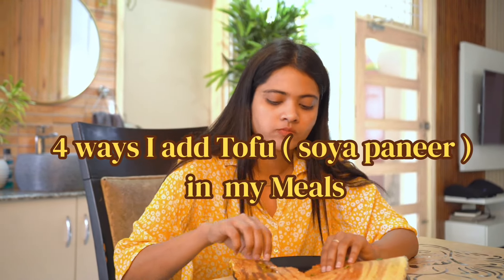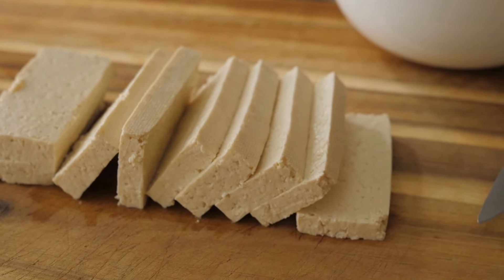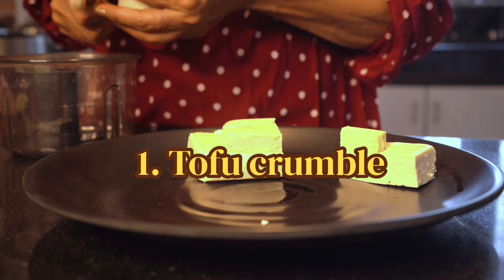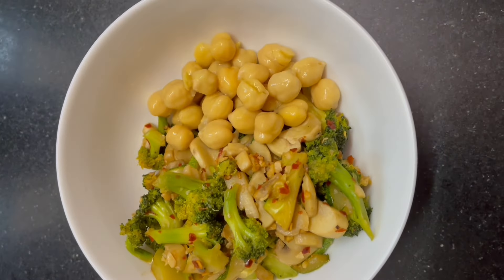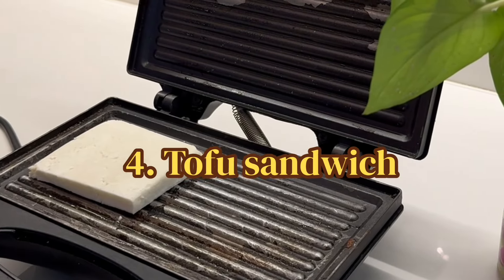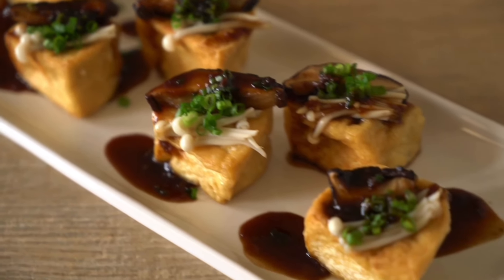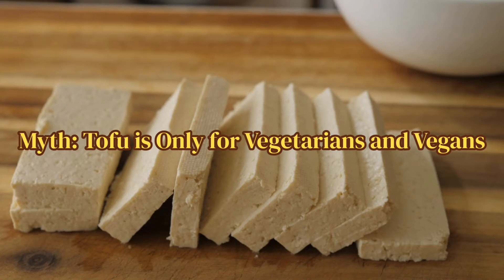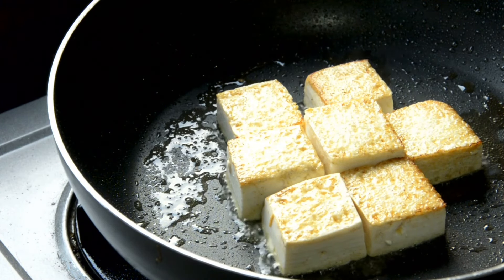4 ways to add tofu in your meals for good health | Day 41/90 | Somya Luhadia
Hello everyone, it’s day 41 of 90 Days ultimate health guide project, today I am sharing with all of you for simple ways to add tofu in your meals, which can be a game changer. If you are a vegetarian, it can help you boost your protein intake very easily. I hope you will find it useful.

Pls fill this form our team will contact you with details of the program

Love
Somya